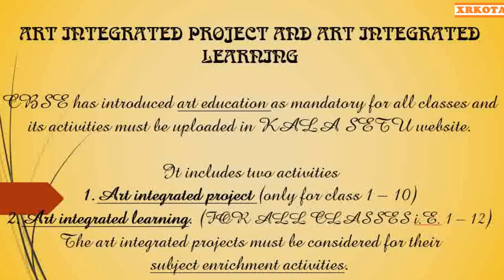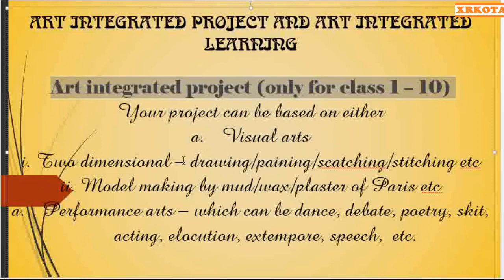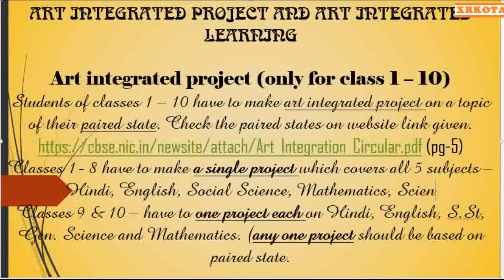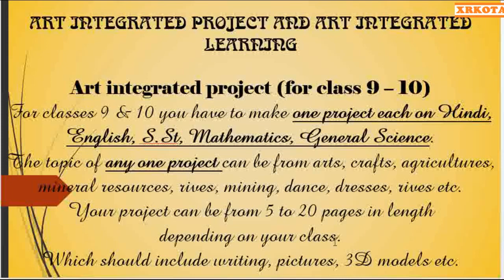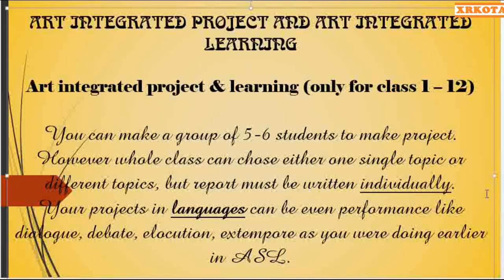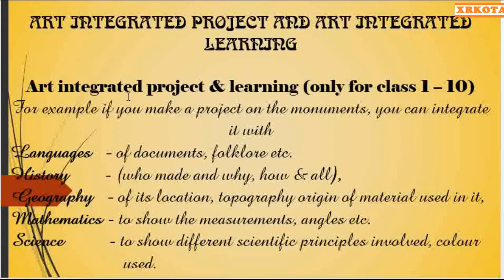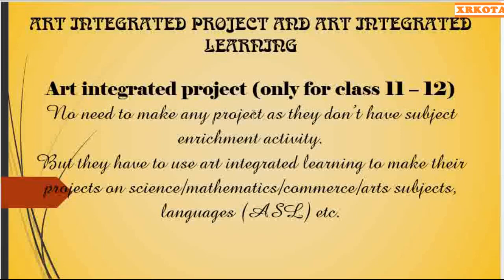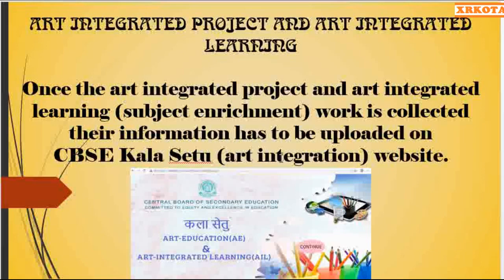ART INTEGRATED PROJECT AND ART INTEGRATED LEARNING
HOW TO MAKE ART INTEGRATED PROJECT?
WHAT IS ART INTEGRATED PROJECT?
WHO HAVE TO MAKE ART INTEGRATED PROJECT?
WHAT IS ART INTEGRATED LEARNING?
WHO HAVE TO MAKE ART INTEGRATED LEANING?
EVERYTHING RELATED TO ART INTEGRATION, ART INTEGRATED PROJECT AND ART INTEGRATED LEARNING.